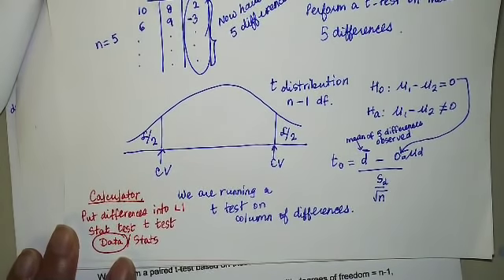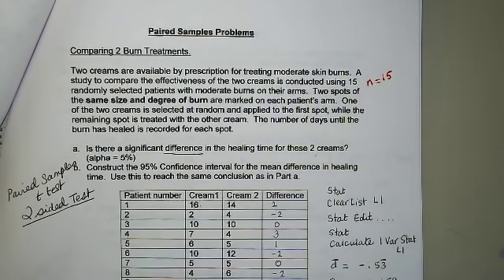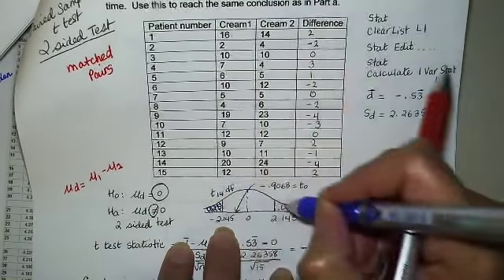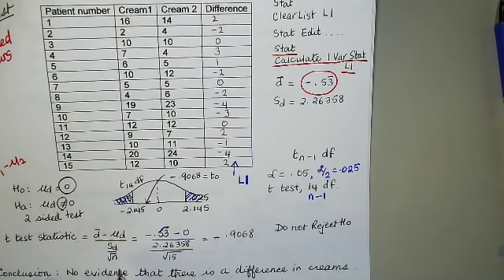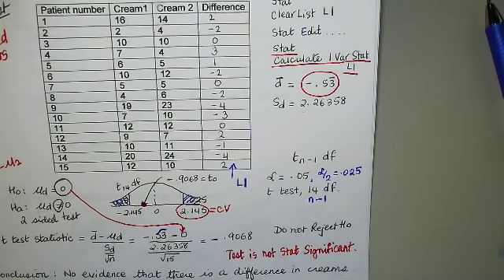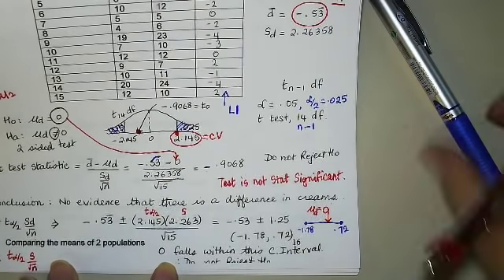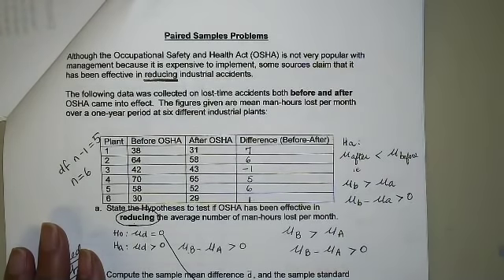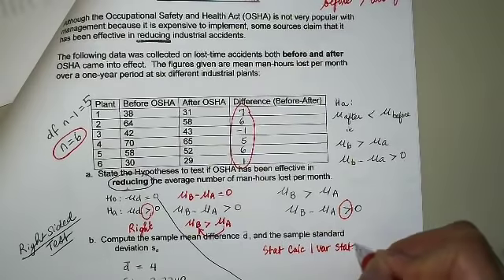AMS 110 Matched Pairs and z test for comparison of means_1